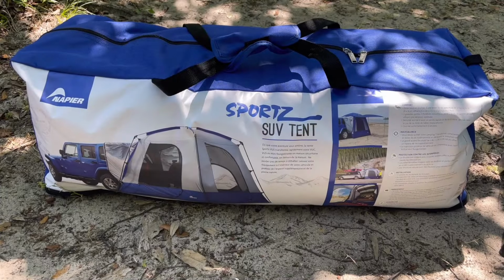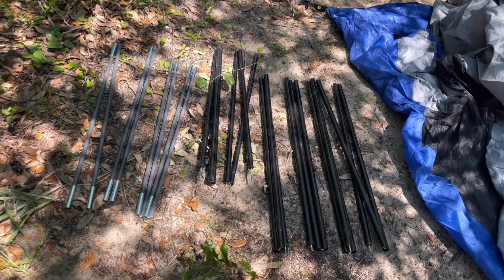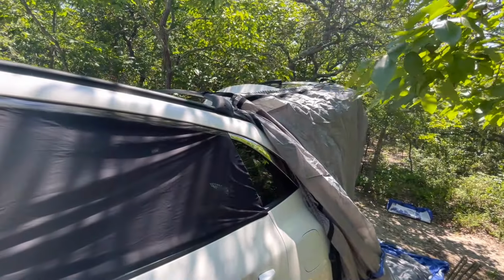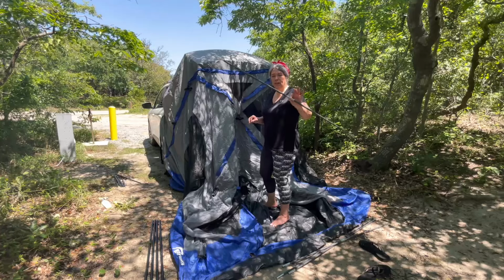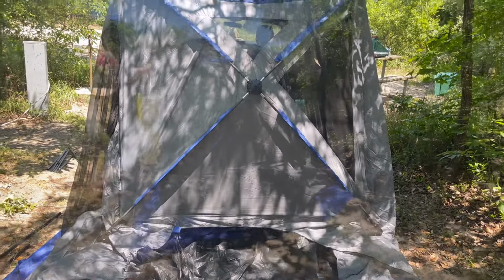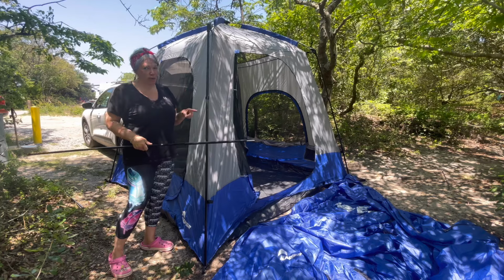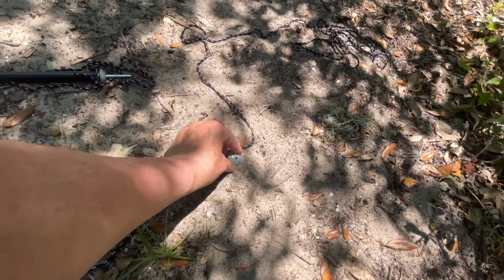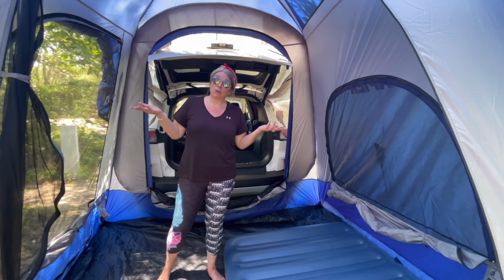Napier Outdoors Sportz SUV Tent - SOLO Set Up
⛺️Napier Outdoors Sportz 82000 Tent

THANKS FOR YOUR SUPPORT & LOVE! ~RVA~